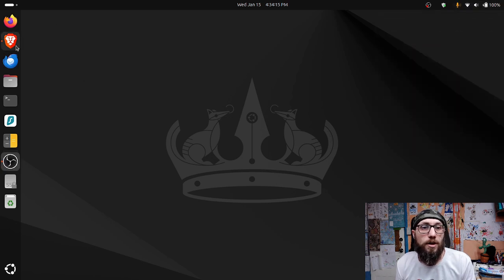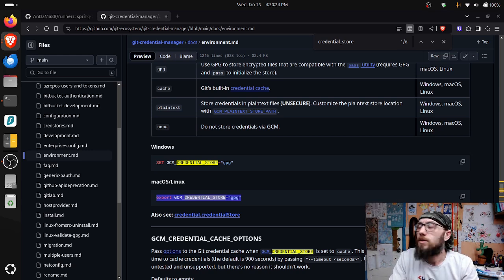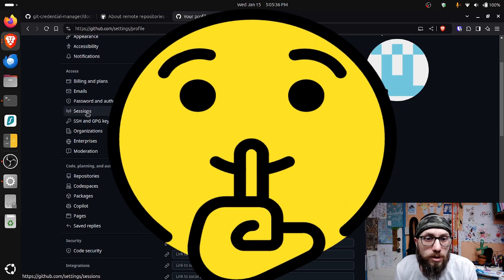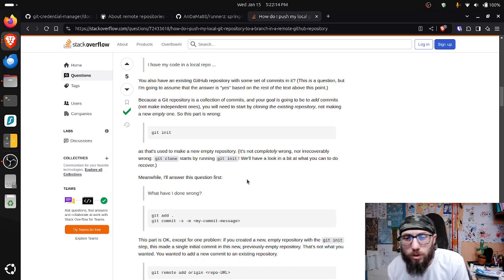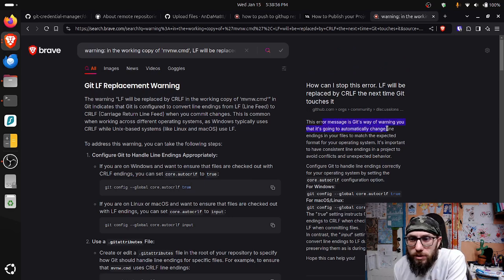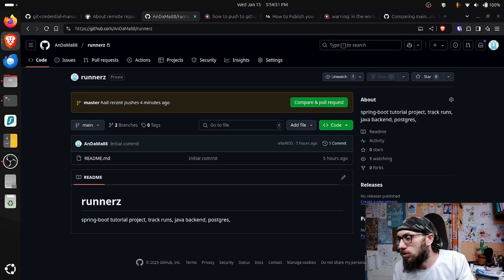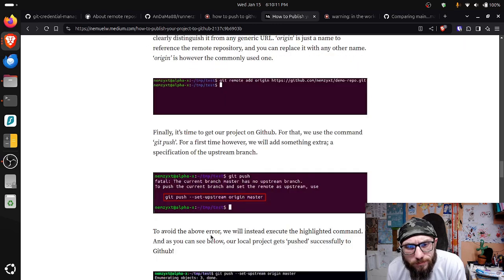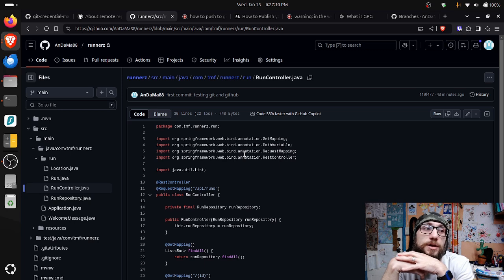Learning Git... The Hard Way!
Watch me struggle to upload my project to Github using Git